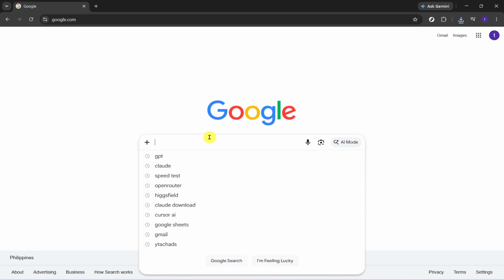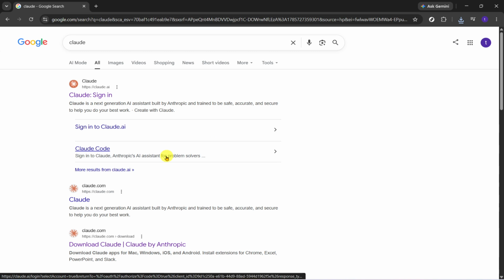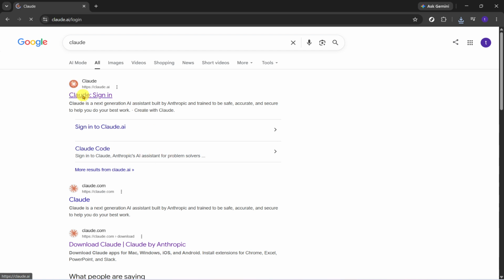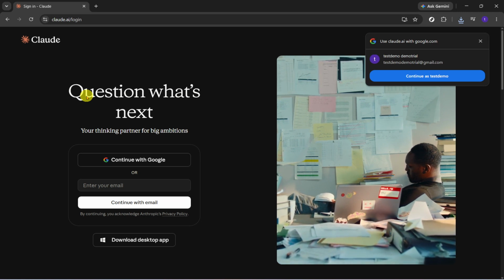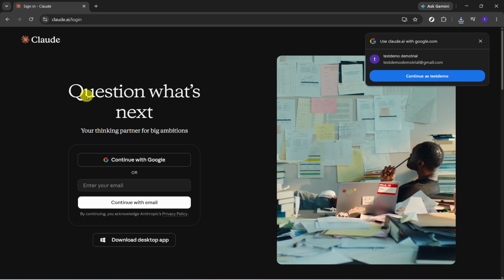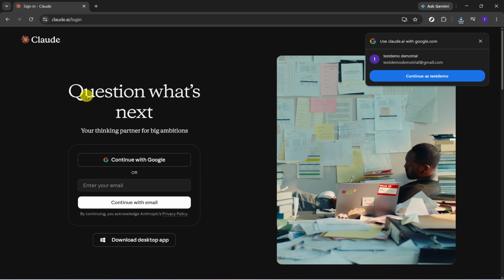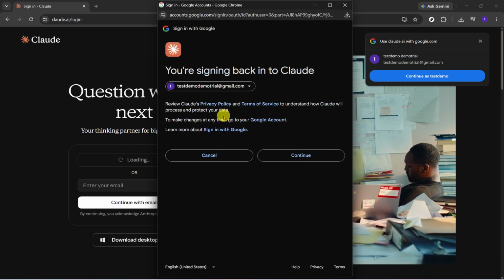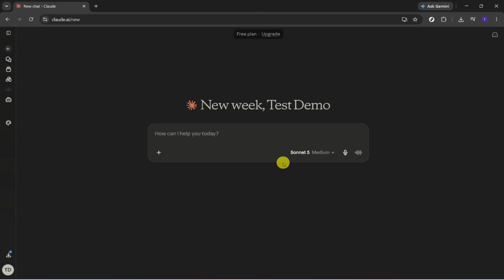How To Login To Your Claude AI Account (2026) (Complete Guide)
Learn how to login to your Claude AI account in this simple step-by-step tutorial. This guide shows you how to sign in to Claude AI, access your account, and start using Claude easily. It is beginner-friendly, easy to follow, and perfect for 2026.